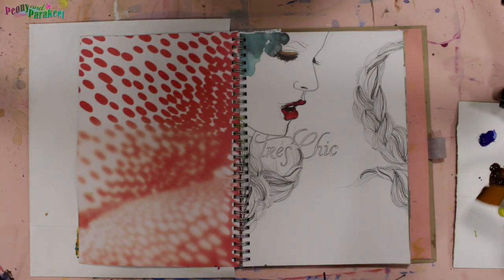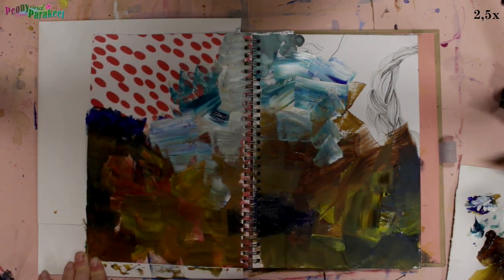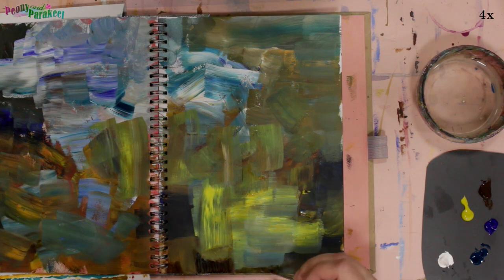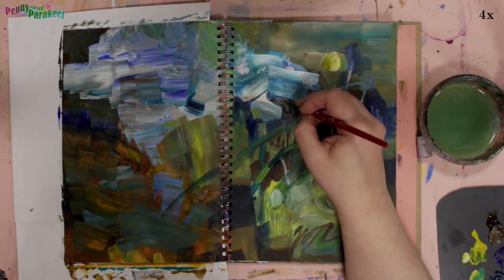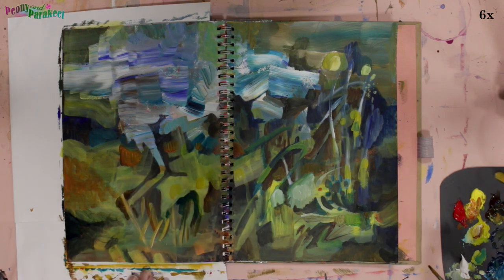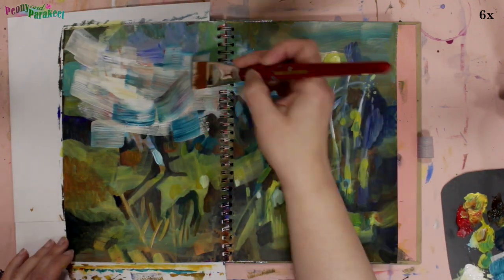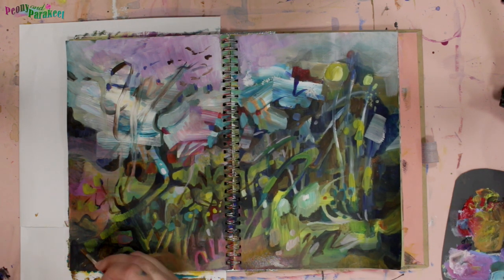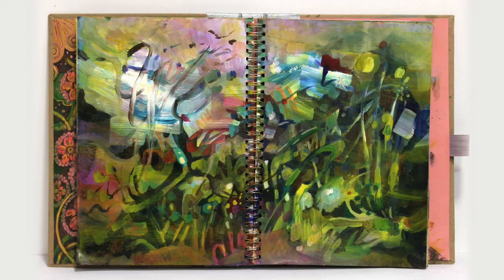Expressive Abstract Style - Paint a Beautiful Mess!